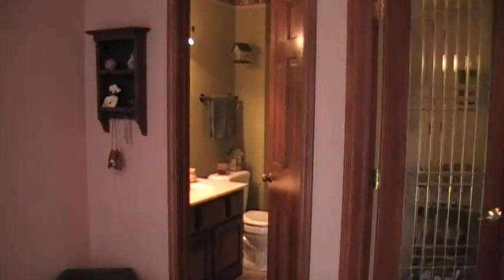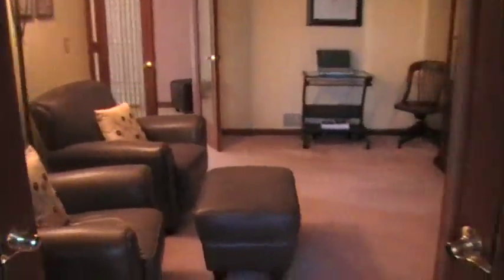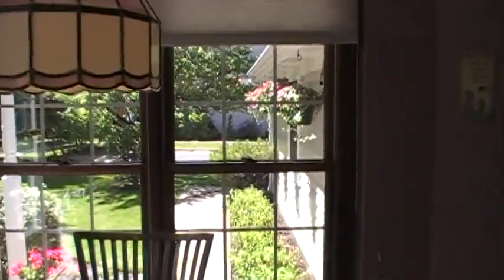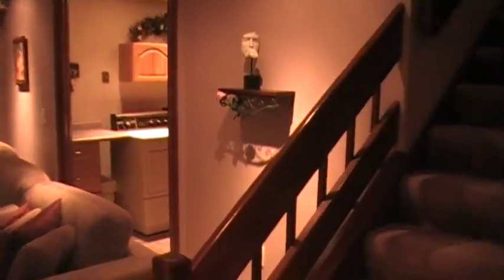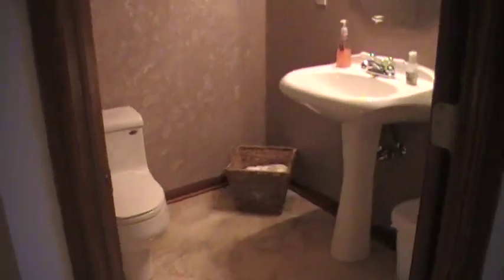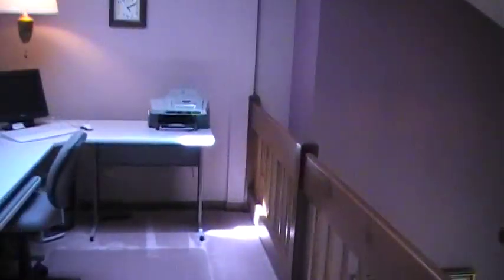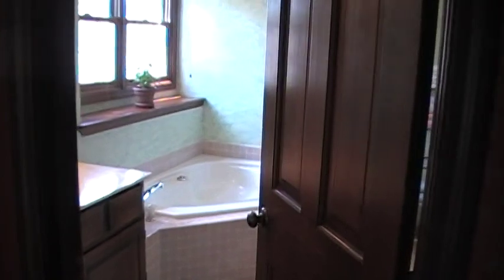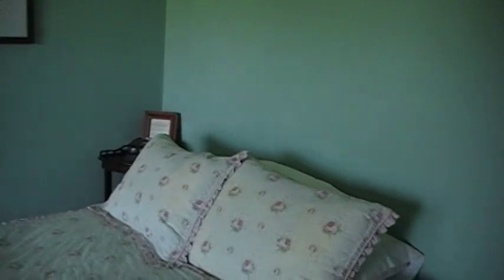Fast Whole Tour.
BONUSES FOR BUYING THE TOWNHOUSE
-Some seller financing potentially available.
-One month free condo vacation on Marco Island FL.
-Two first row field box seats to 4 Cubs baseball games.
-90% furnished house.  All furniture in excellent condition.

The Townhouse
-End unit with oversized side and rear lawn areas.
-Being sold 90% furnished
-Some seller financing potential available.
-Large master bedroom suite with dark cherry wood 5 piece bedroom
set (four poster bed, two dressers, and two nightstands).
-Large Whirlpool jet tub in Master Bath
-Bright kitchen, glass top table and chair set in sunny eating area.
-3 ½ Bathrooms, two with clear glass shower stalls
-Lots of large windows making very bright home.
-Great working fireplace in living room, well furnished.
-Beautiful medium dark cherry wood three piece dining room set: table with 2 leaves, glass door china cabinet, six chairs.
-Two pairs of leaded glass French doors making an optional private study, den or third bedroom
-Beautiful large dark cherry wood wall unit in study, with speakers and CD
player.
-Completely finished large lower family room, with sound speakers
throughout
-Furnished entertainment center in lower family room.
-Large 50_ HD Pioneer Plasma Flat screen wall TV in lower family room.
-DVD / VHS player w/ surround sound in lower family room.
-Wet bar in lower family room, cherry cabinet glass doors and shelves, and
striking granite bar.
-Full size pool table and ping pong table in lower family room.
-Marble tile in lower family room bathroom
-Lots of Closet/Storage room throughout.
-Mature landscaping
-Large 2 car garage, with silent door, and new overhead door springs
-New back-up sump pump
-New hot water tank
-Furnace, air, water tank maintenance transferrable agreement.